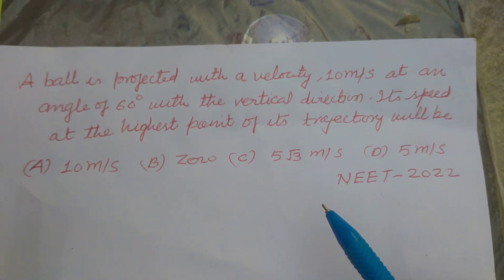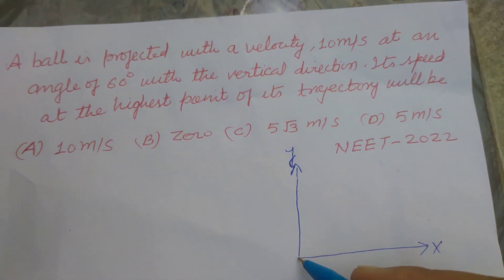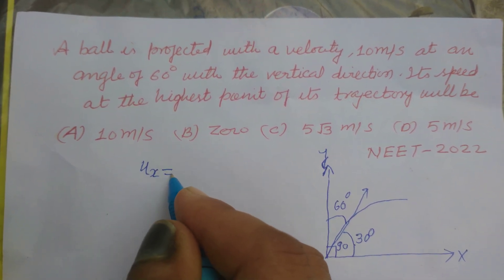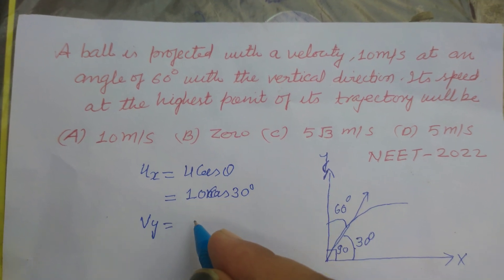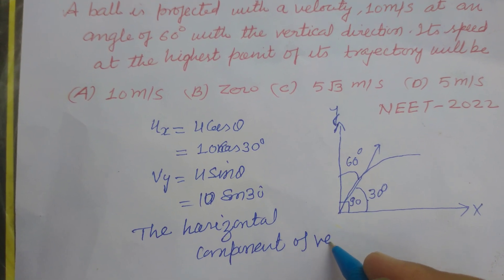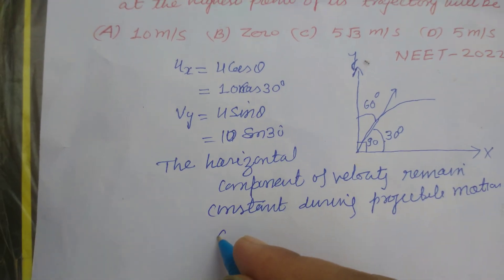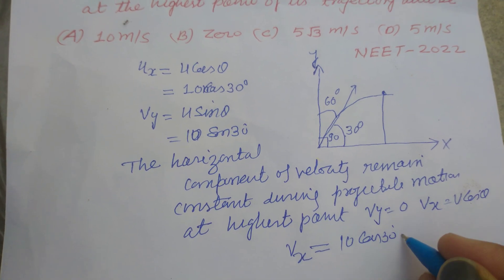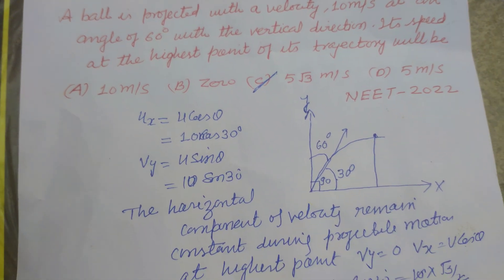A ball is projected with a velocity , 10 m/s at an angle of 60° with the vertical direction | neet